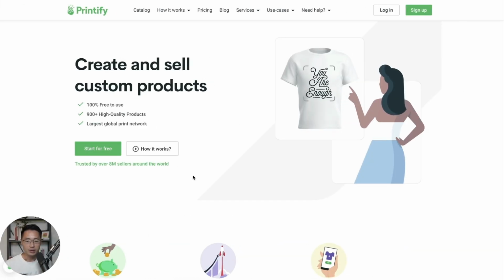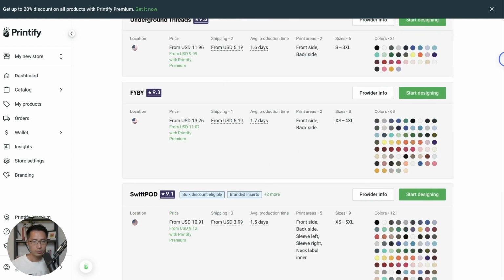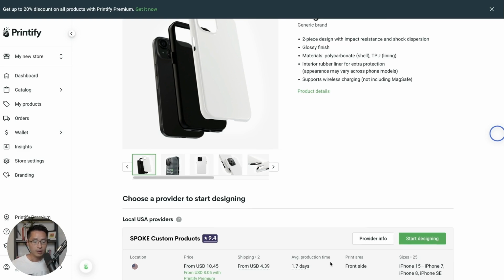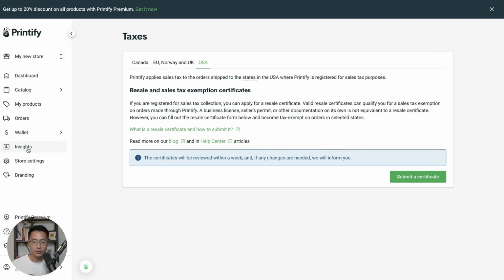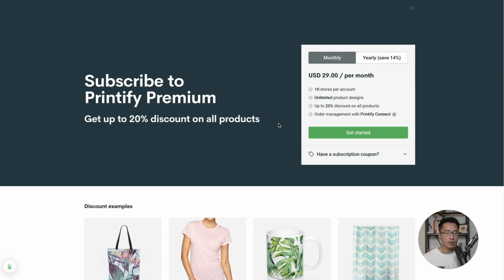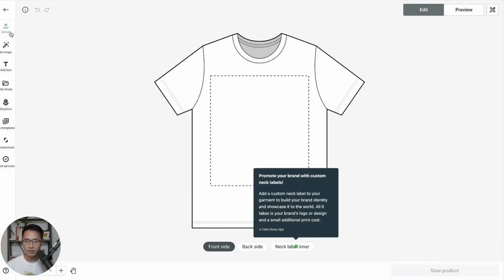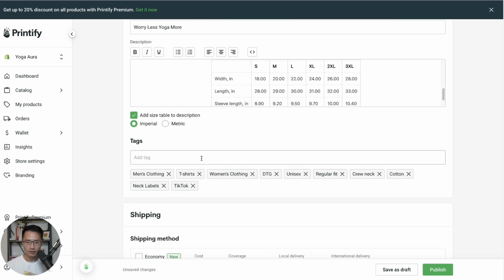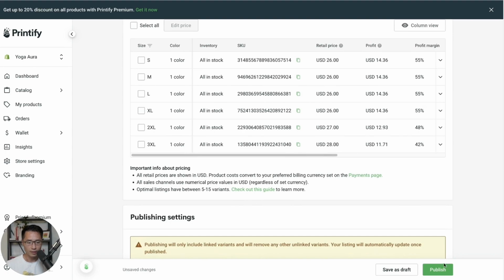Printify Tutorial: Master How to Use Printify as a Beginner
In this Printify for Beginners Tutorial, I'll walk you through how to use Printify step-by-step. We'll go over the important settings, how to connect Printify to Shopify, as well as how to add products & modify mockups.

Timestamps:
00:00 Printify for Beginners
00:21 How to Use Printify (full walkthrough)
11:42 How to Connect Printify to Shopify
12:41 How to Put My Design on Printify for Beginners

keywords (ignore): printify for beginners,how to use printify,printify tutorial, printify tutorial for beginners, printify walkthrough, printify shopify walkthrough, printify shopify, printify shopify tutorial, printify tutorial shopify, shopify print on demand,print on demand t-shirt business,print on demand business,print on demand tutorial,how to make money online,shopify print on demand tutorial,how to use printify with shopify,connect printify to shopify,how to connect printify to shopify,printify review, beginners guide to printify, printify beginners guide, full printify tutorial